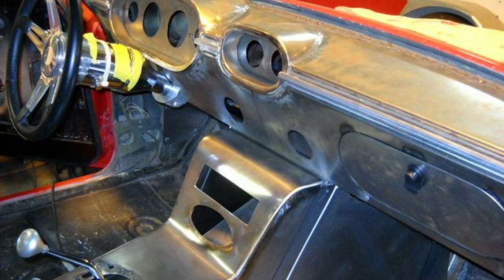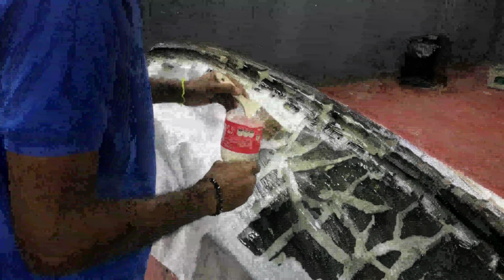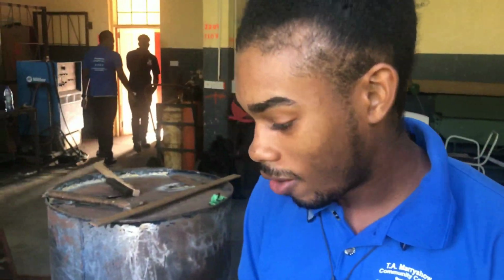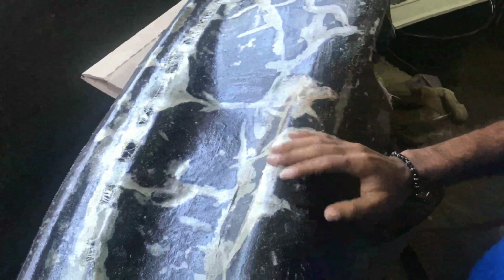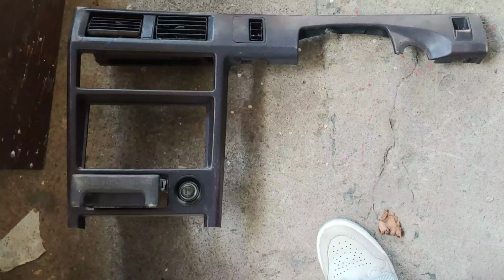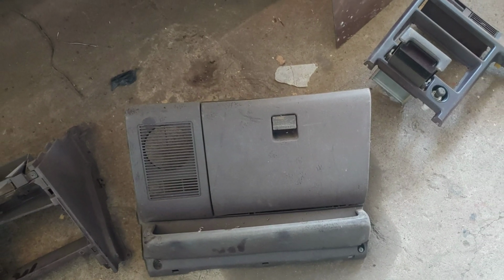AE91 Toyota Corolla final project.